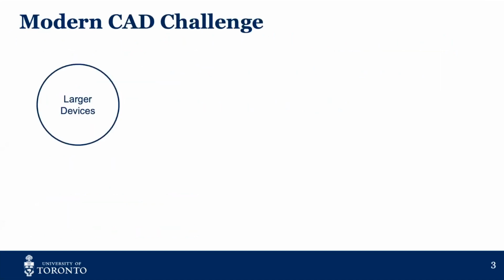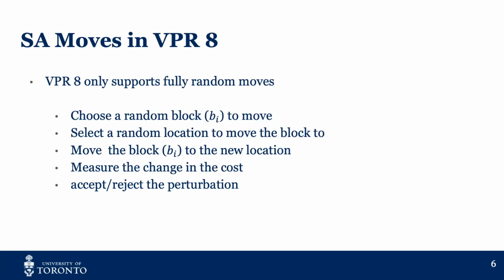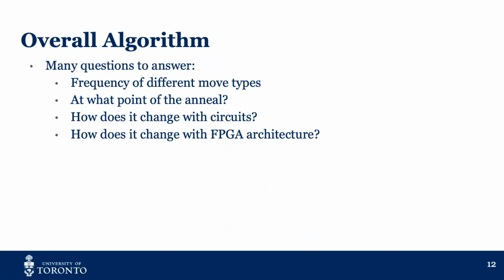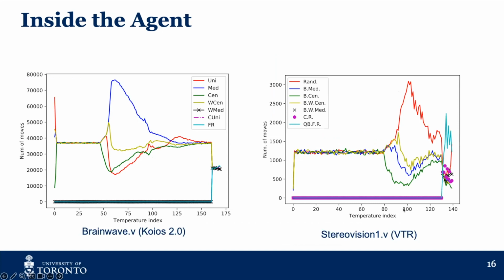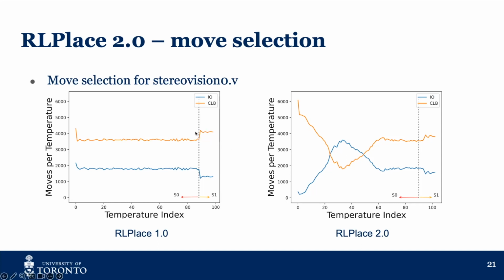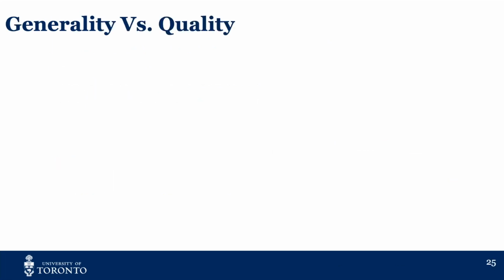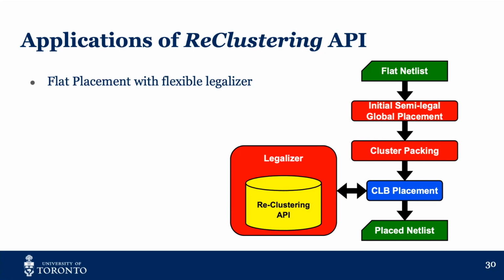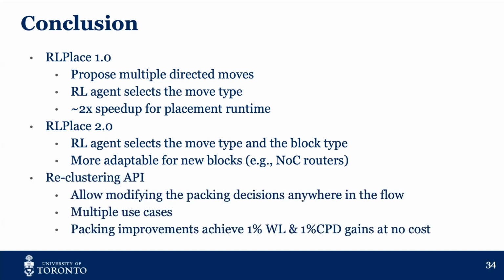Increasing FPGA CAD Adaptability using Reinforcement Learning - Mohamed Elgammal